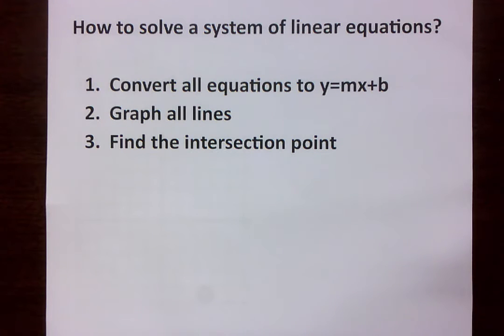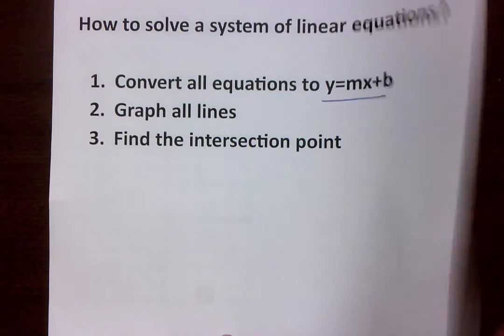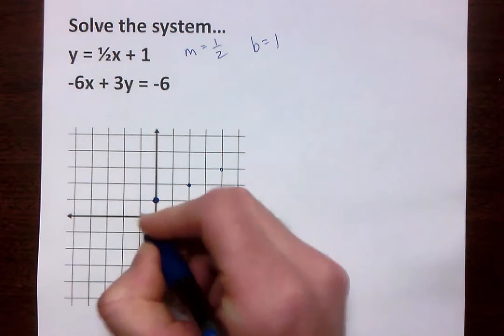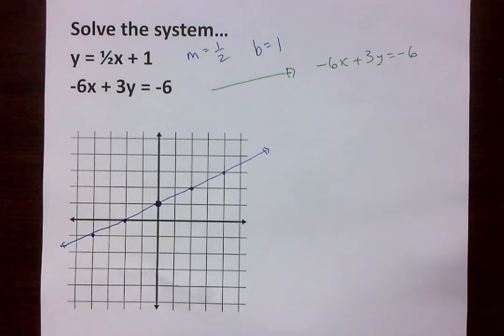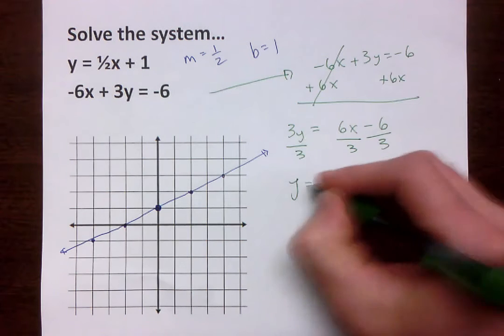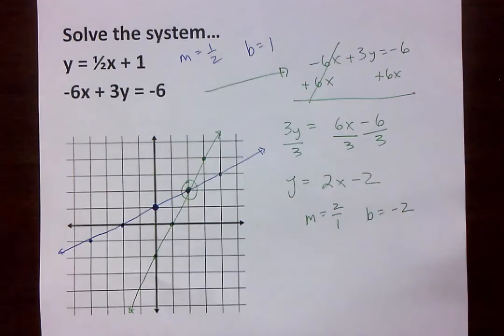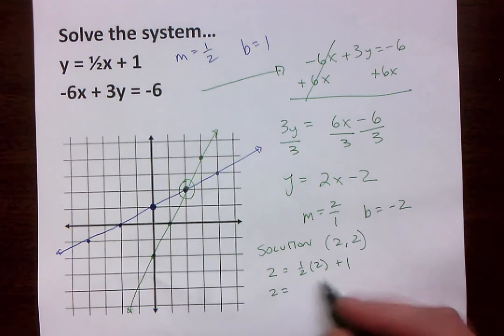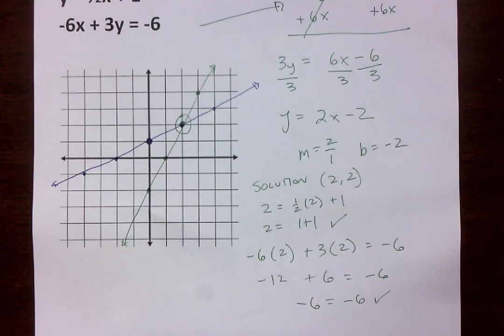How to solve a system of linear equations Grade 8